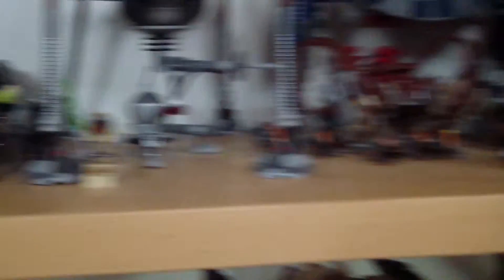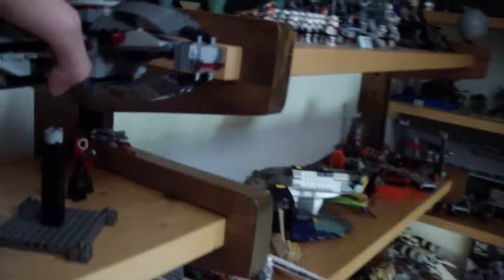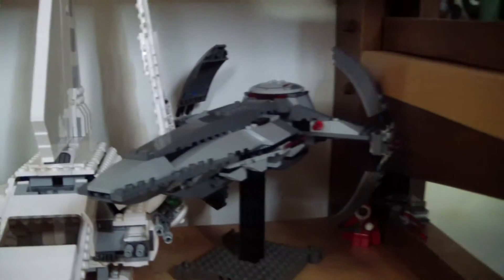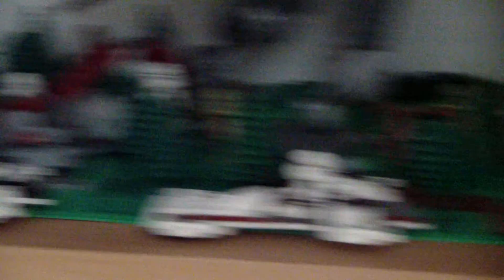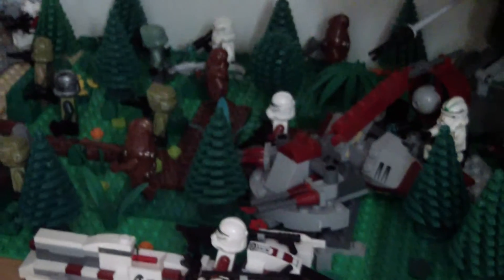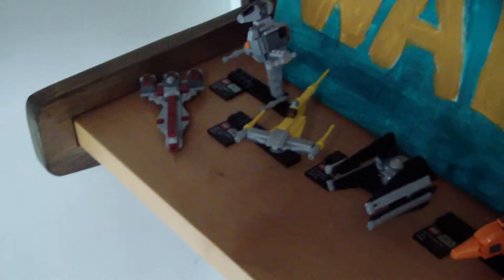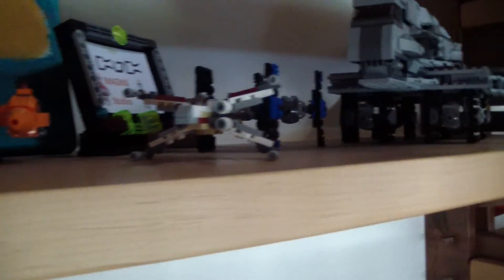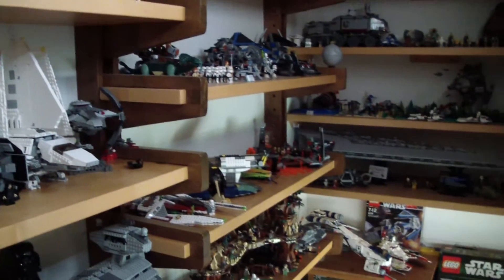Weekly Update #22 -Making Space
Some updates on the ongoing lego room...

Check Bespin Bricks out!